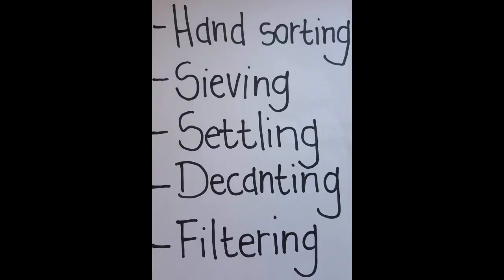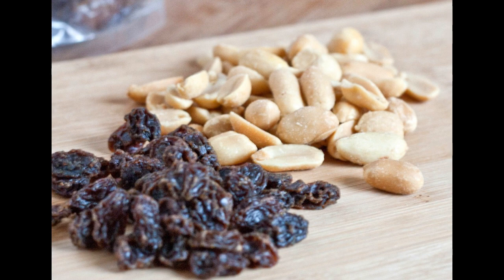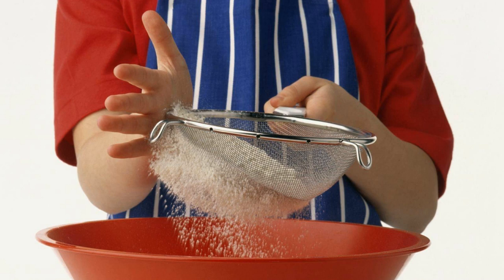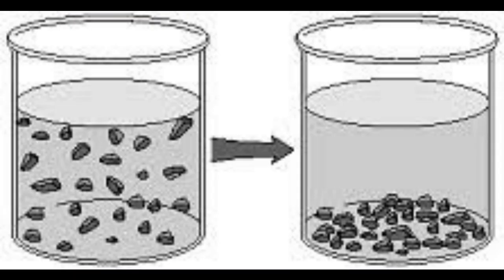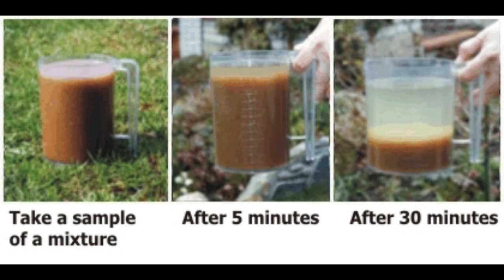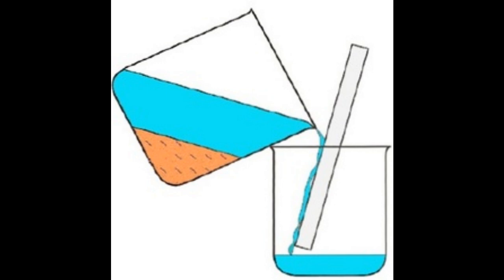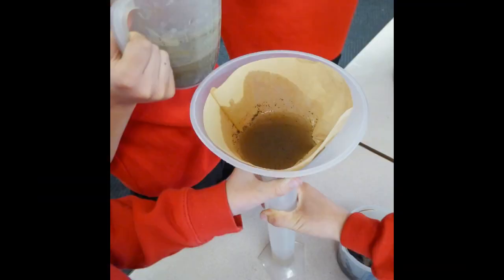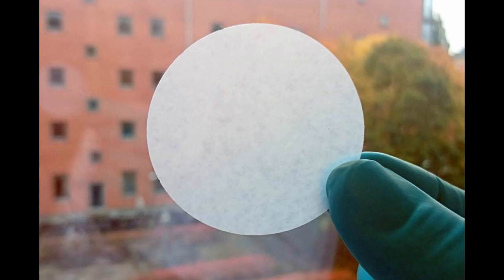Grade 6 Separating of mixtures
The different methods of separating of a mixture.